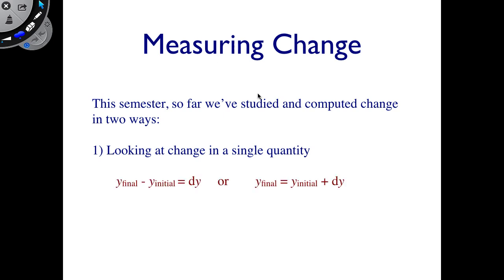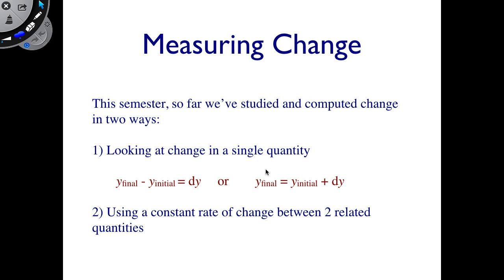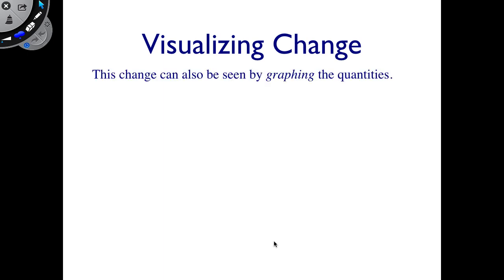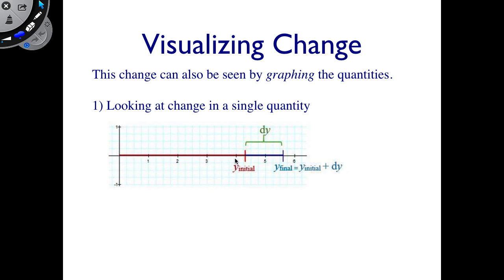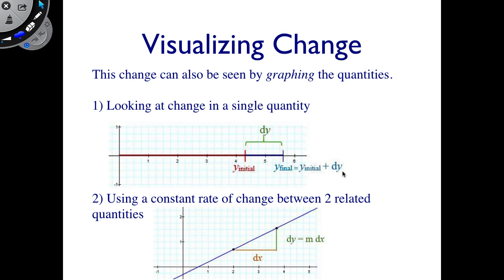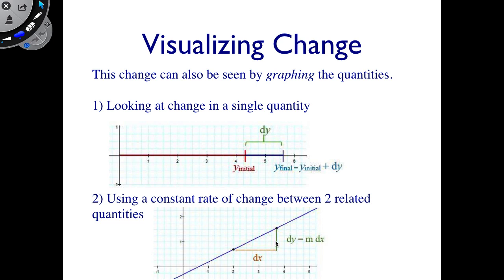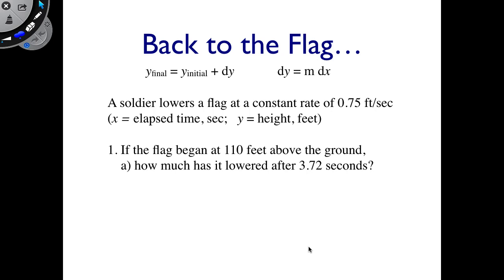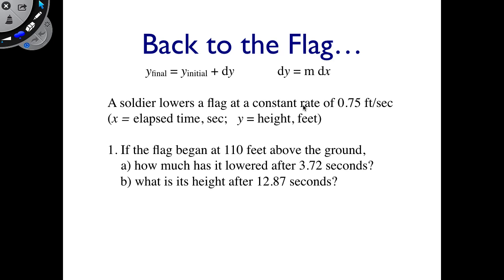MAT 270 08.31.18 Graphs and CROC recap